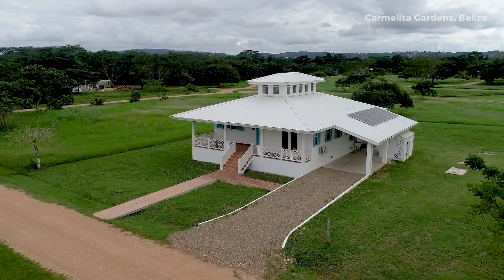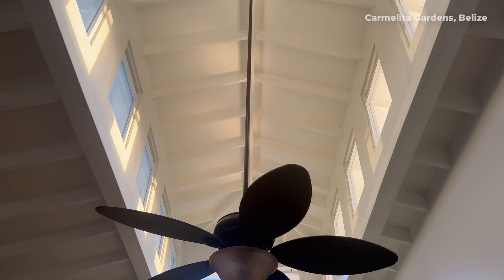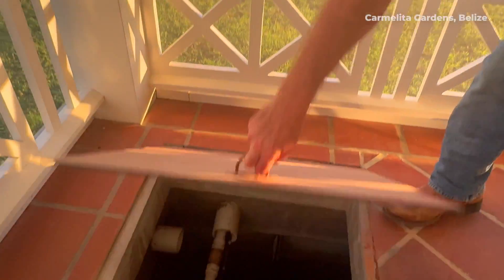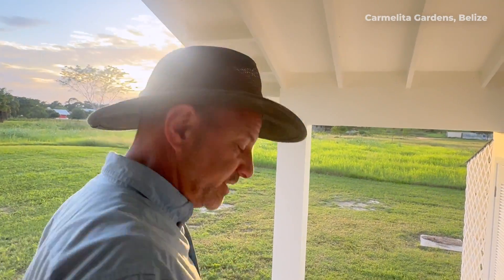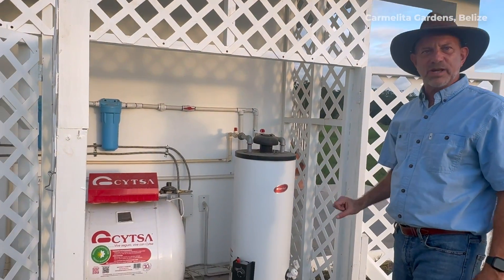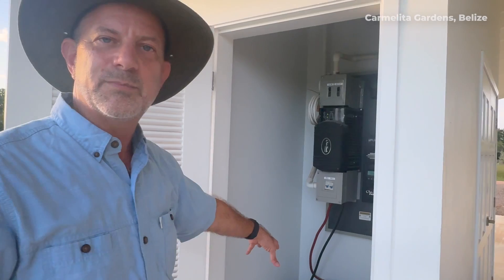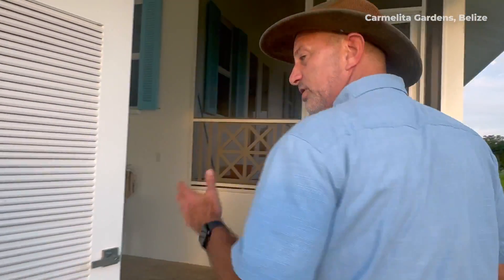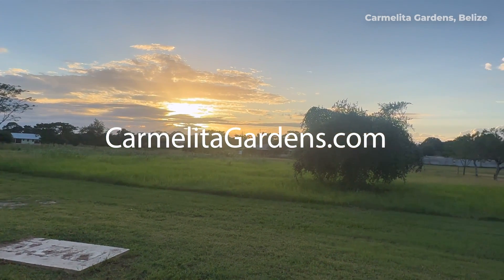How does your off-grid home work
You may have heard that the homes in Carmelita Gardens are off-grid, using solar energy, rainwater, and eco-friendly waste systems. But how does it all function day-to-day?

We've put together a video tour of one of our latest homes to show you exactly how these systems make life here both easy and eco-friendly. It's a quick guide to off-grid living that answers many common questions.

00:01:40 Rainwater Harvesting
00:03:25 Water Filter System
00:04:30 Solar System
00:05:45 Eco-Friendly Septic
00:06:15 Internet Connection